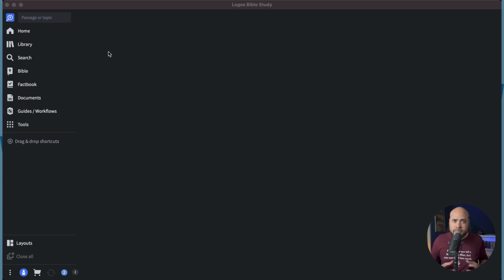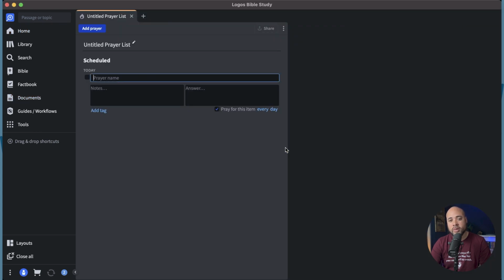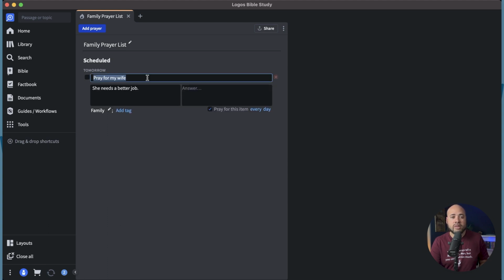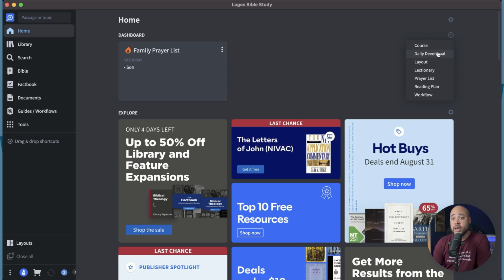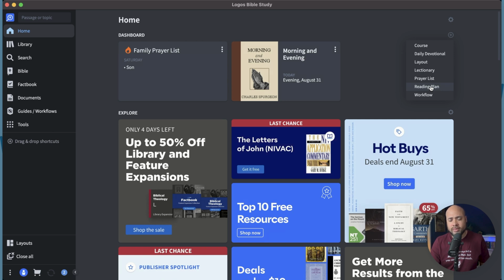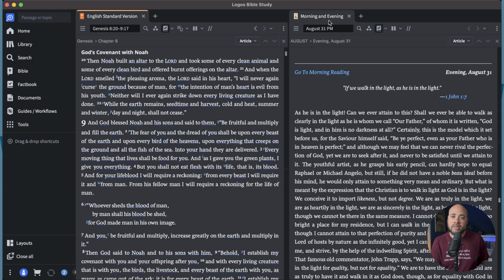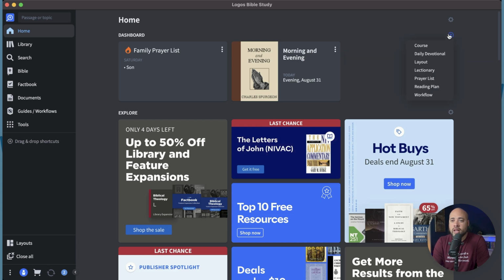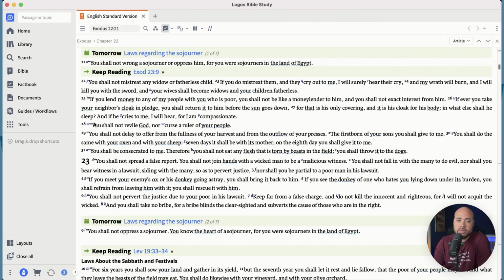Free Logos Bible Software Training: 02 Your Guide To The Home Page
The Home Page for Logos Bible Software isn't just a placeholder. It's a place where you can organize your prayer and devotional life. Let's look at some of the features that can help you improve both. It's time to explore the home page.

DOWNLOAD my FREE Bible Study Cheat Sheet.

for more helpful resources.

00:00 Introduction
00:59 Reminder to Download the App
03:08 Setting Up Your Prayer List
06:34 Using the Daily Devotional Feature
08:18 Setting Up a Reading Plan
11:47 Bonus: Let There Be Light
12:57 What's Next?